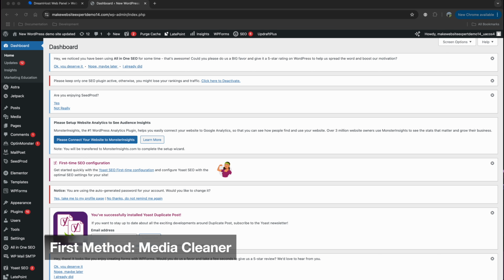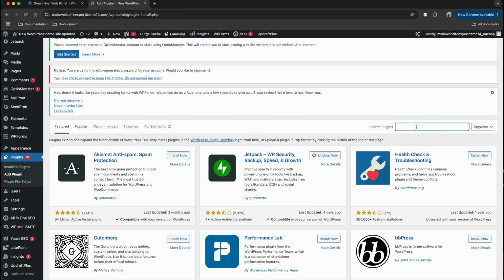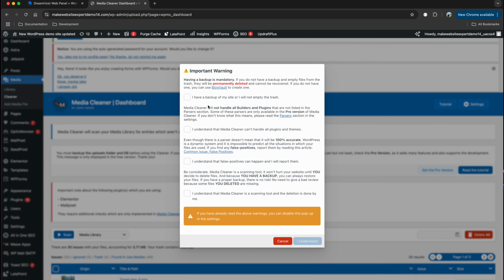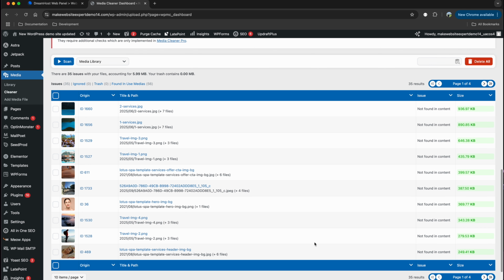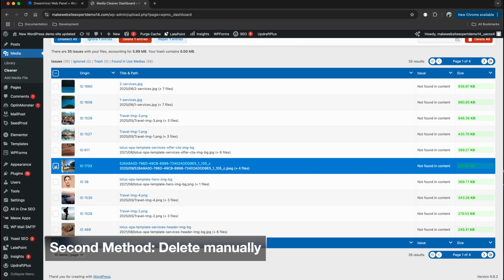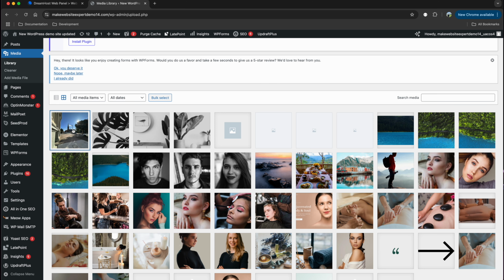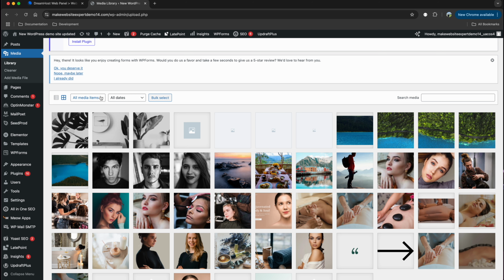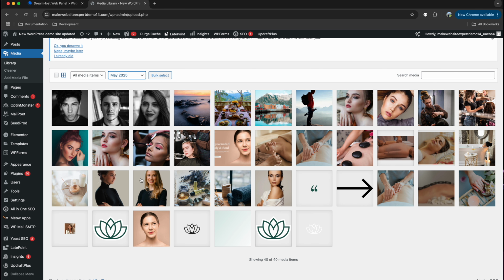How to delete unused Images in WordPress (With & Without Plugins)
Is your WordPress site slow or cluttered? Delete unused images fast!

In under 3 minutes, you’ll clean up your media library and speed up WordPress,  no coding needed.

In this short tutorial, I’ll show you two easy methods to clean up your WordPress media library — one with a plugin and one without a plugin. Whether you’re a beginner or managing multiple sites, this step-by-step guide will help you speed up WordPress and keep things organized.

🧹 In this video, you’ll learn:
• Two ways to delete unused images in WordPress
• How to remove them using a plugin safely
• How to delete images manually without a plugin

💡 Why this matters:
Deleting old or unused images not only saves disk space but also improves your site performance. Keep your WordPress fast, clean, and efficient in just under 3 minutes!

⏱️ Chapters:
0:00 Overview
0:13 First Method: Media Cleaner
1:34 Second Method: Delete manually

👉 How to Backup WordPress Website in 2 Minutes (Free & Easy)